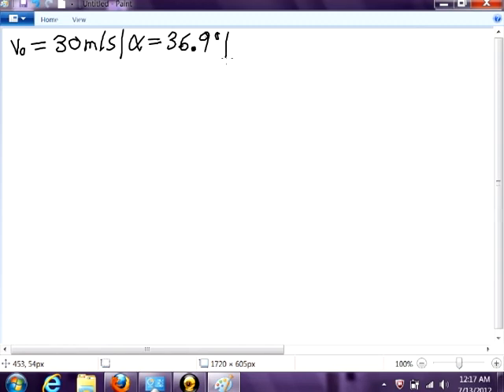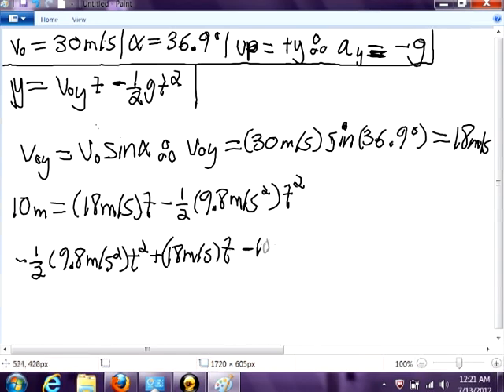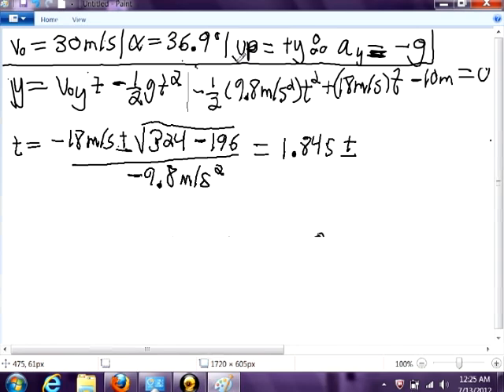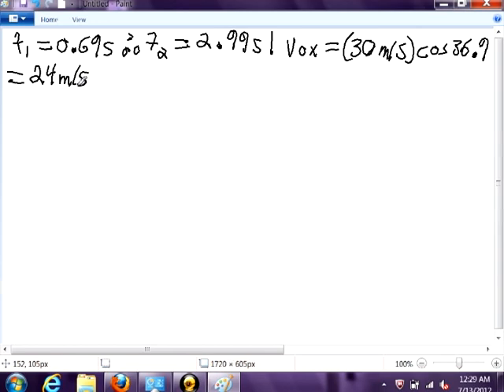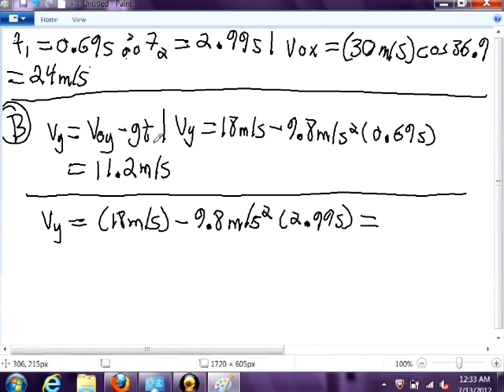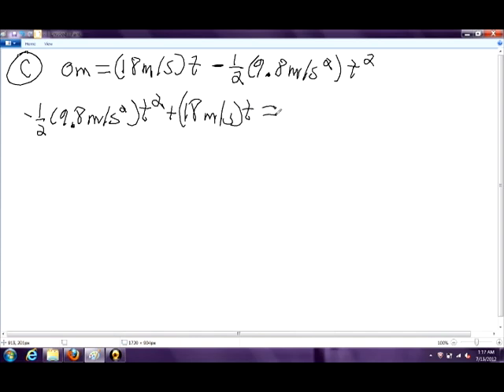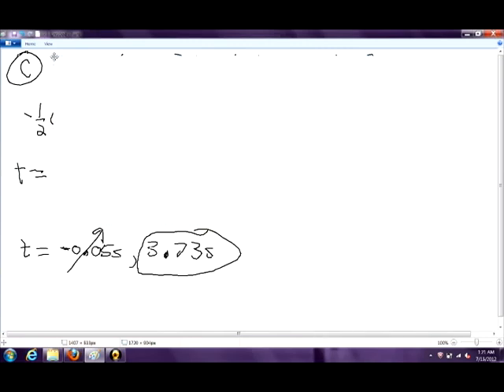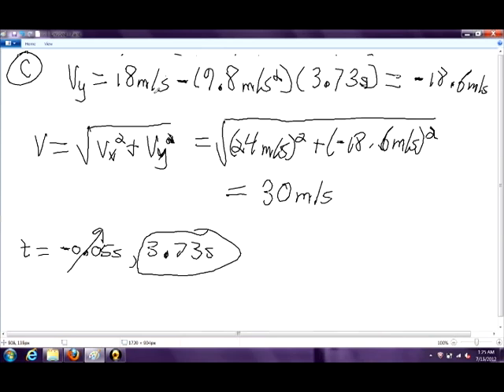physics problem-baseball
This is a physics problem involving a major league baseball player and a ball. Hope you all learn something. Also, I realize I forgot to calculate the direction of the velocity in part c. If anyone has questions about how to do that or really wants me to do it, I will make another (short) video on that small part.